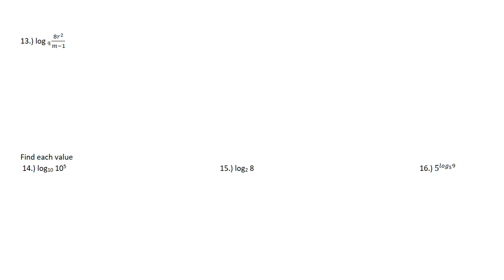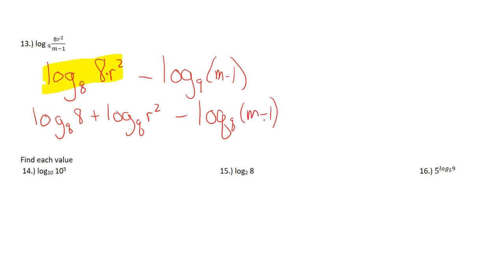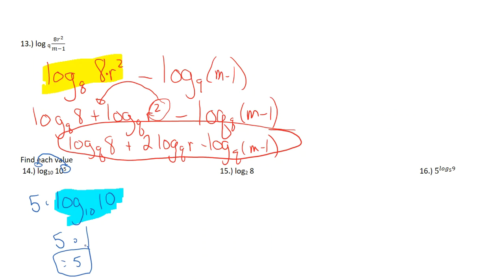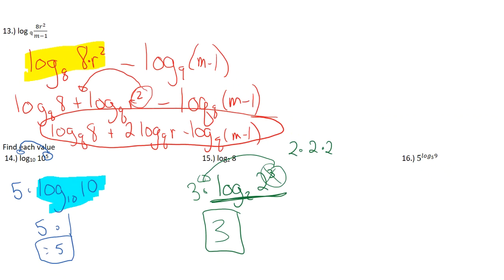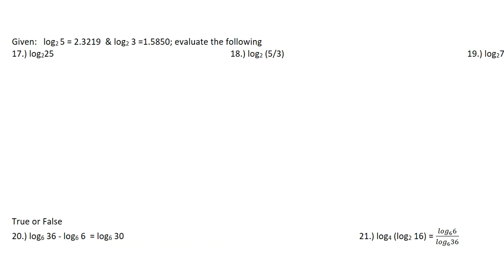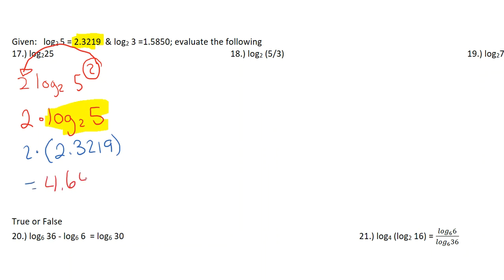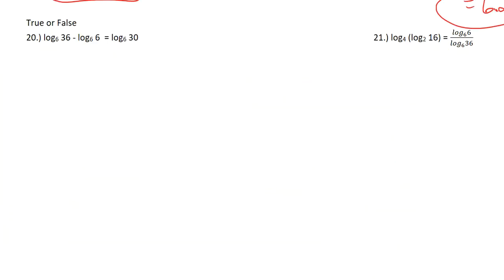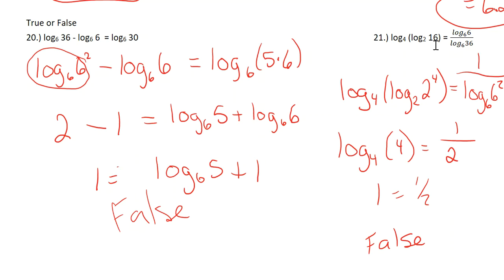11.4 Prop of LogB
Prop of log